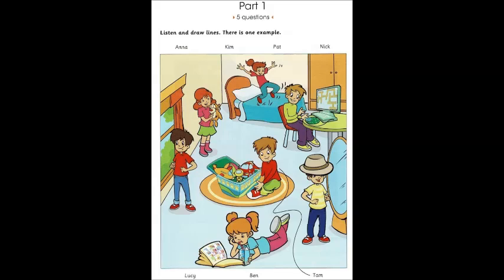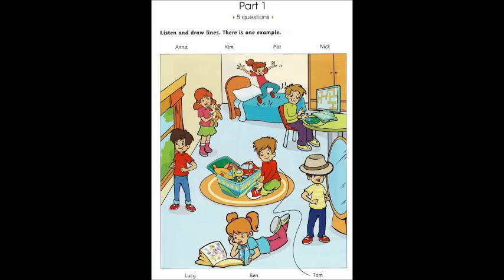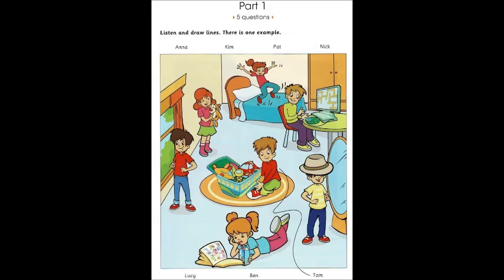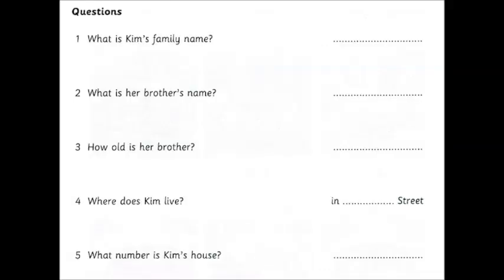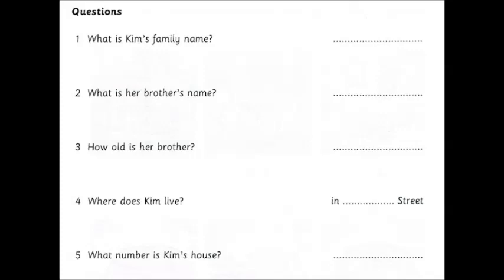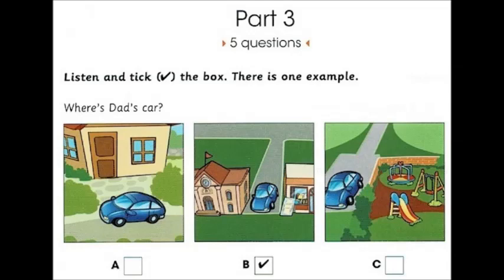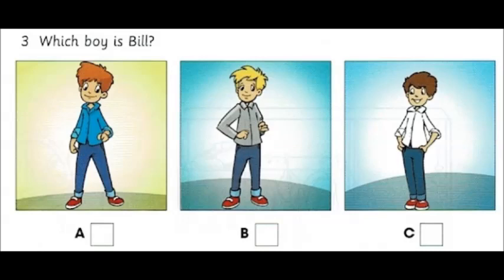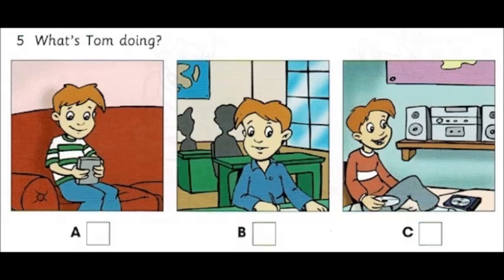TEST 23 LEVEL 1